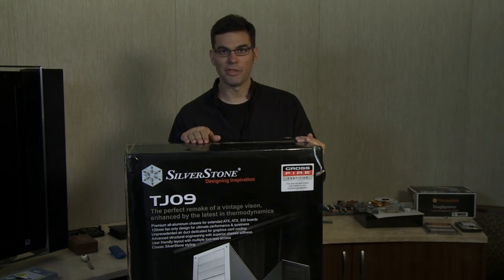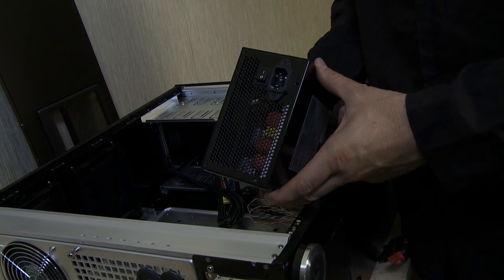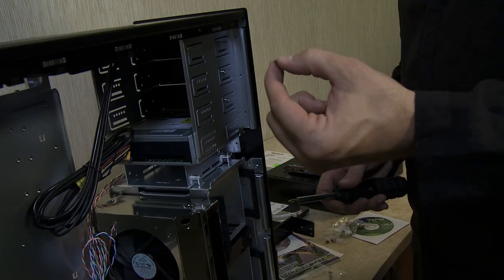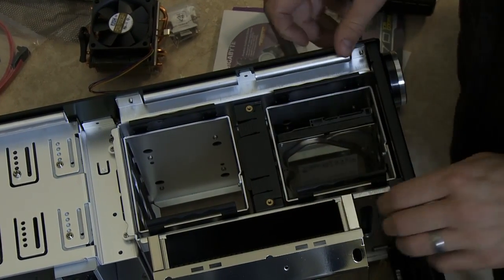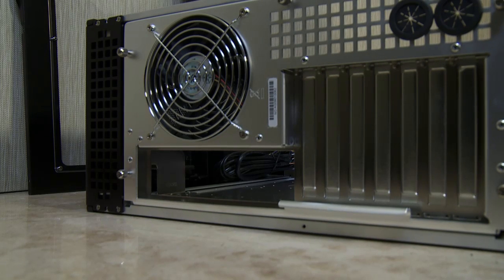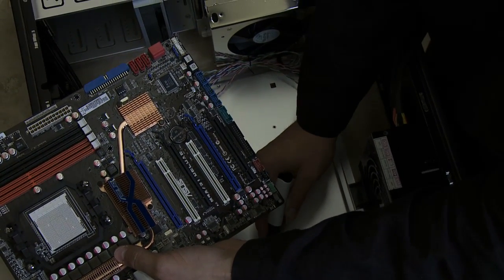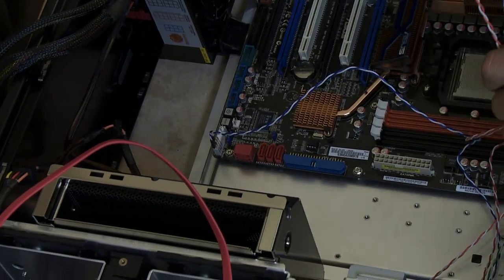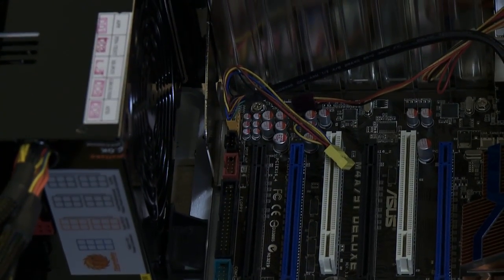How to Build the Ultimate PC - Part 1 of 2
Breakdown how to build your own AMD Desktop PC with Dragon technology, a combination of AMD Phenom™ II processors, ATI Radeon™ HD graphics and AMD 7-Series chipsets. In this video demonstration AMDs Simon Solotko builds a wicked new AMD technology-based PC from scratch and demonstrates many of the steps in PC assembly. Be sure to take proper precautions including grounding yourself and PC to diminish the risk of static discharge and refer to the installation manuals of your components.